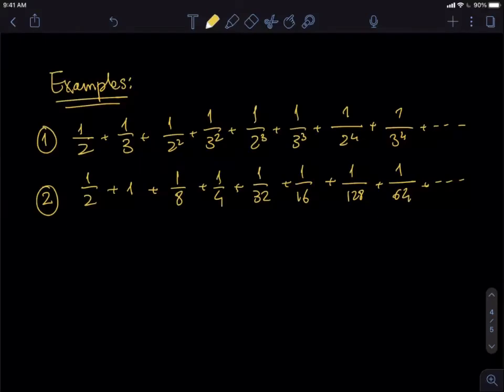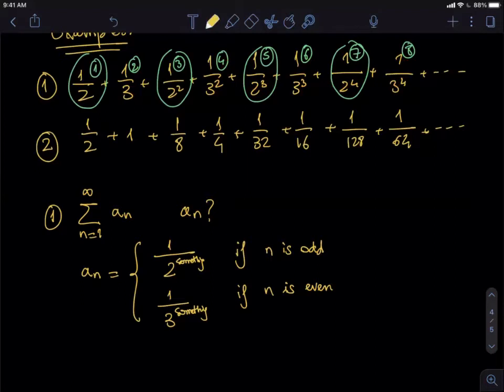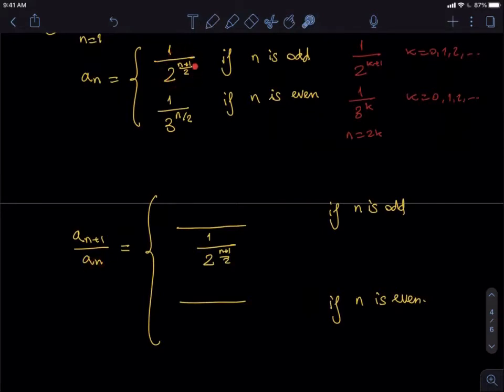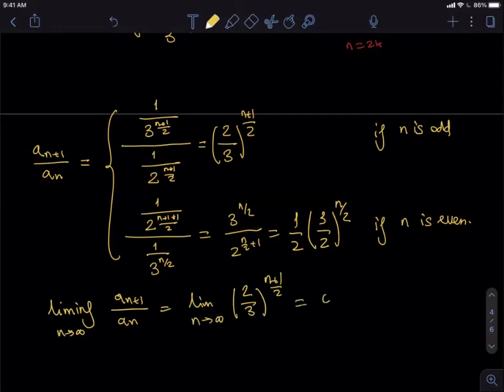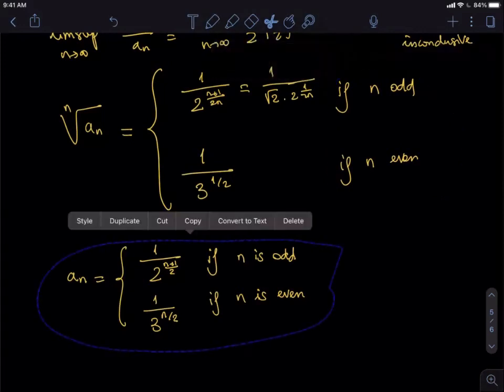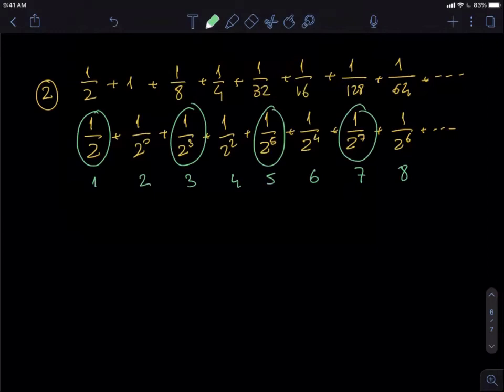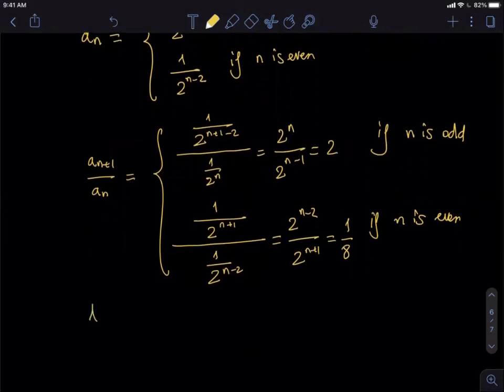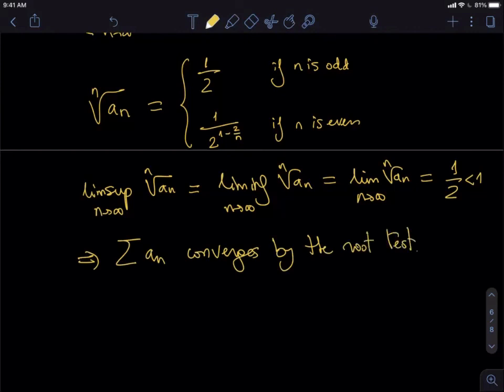W9 V2 Examples